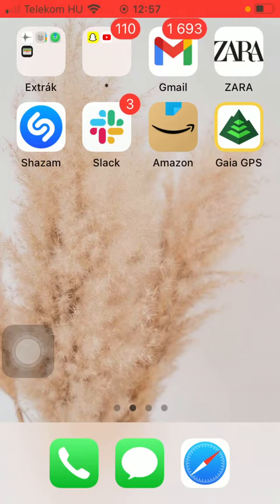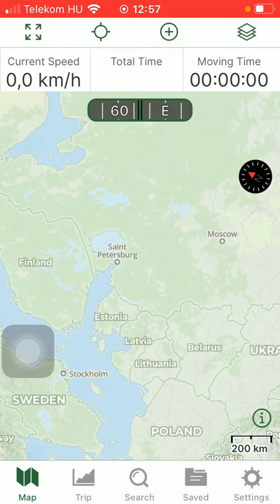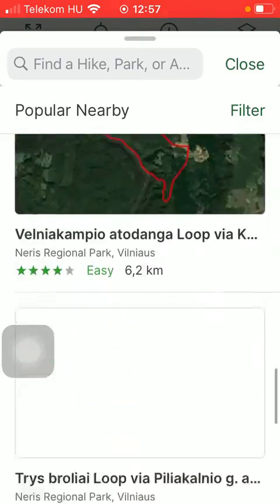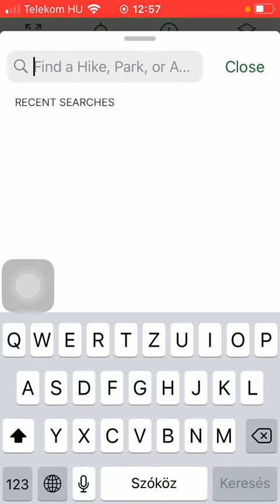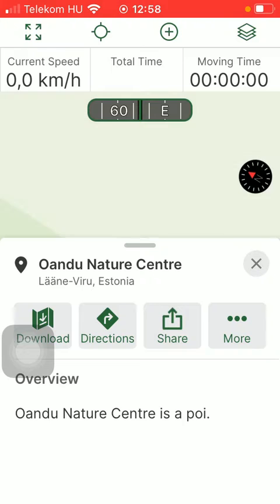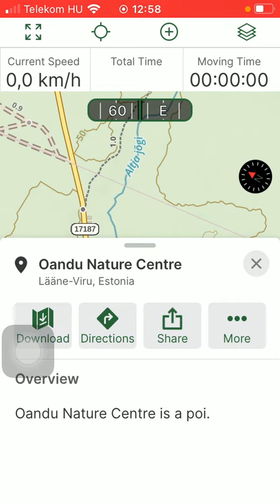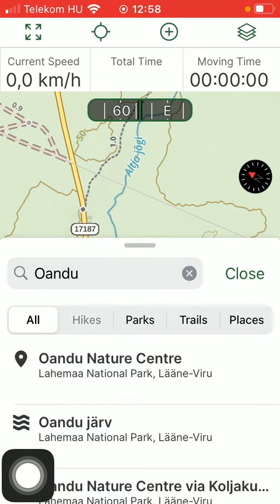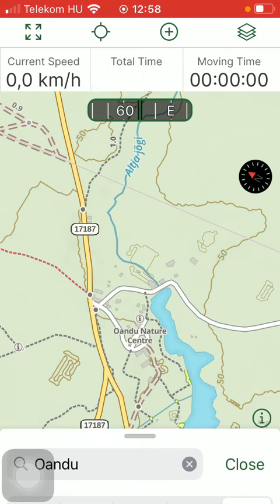How to find a hike parkour address on Gaia GPS?